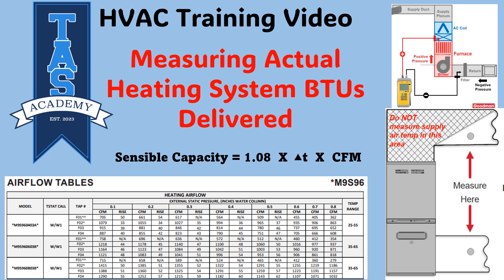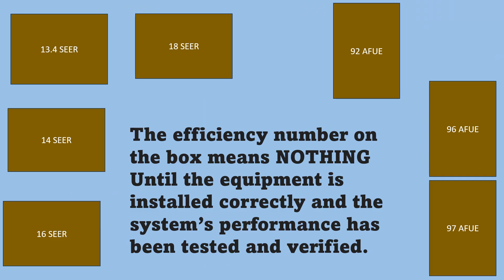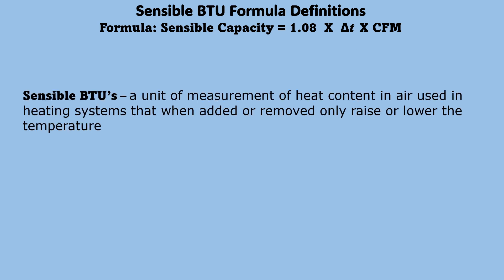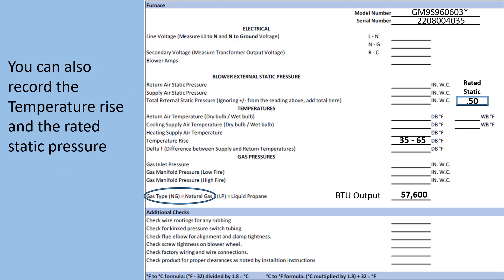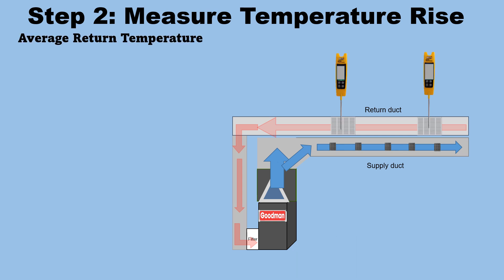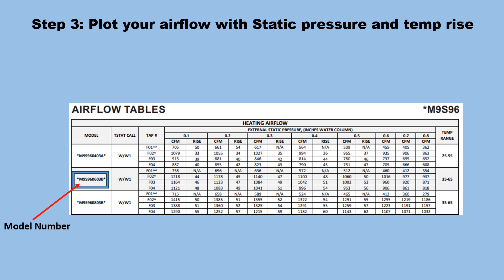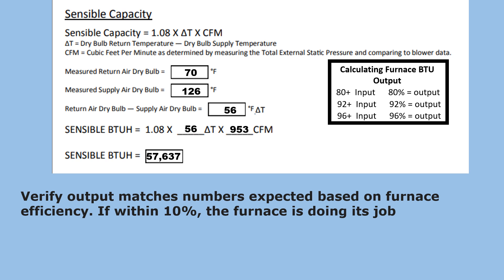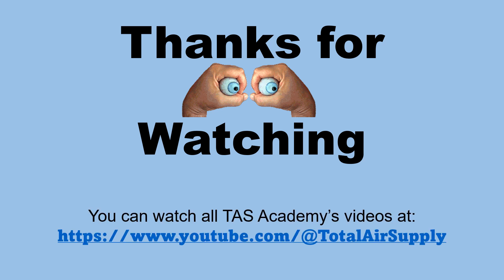Calculating System Delivered BTU's Heating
The amount of BTUs a heating system delivers into a conditioned space can be effectively calculated when system temperatures and airflows have been measured, giving the Technician the ability to know if the system is operating efficiently. Once you begin measuring live system BTUs, it becomes clear that equipment and ducts are only pieces to the efficiency puzzle. If the system isn’t moving BTUs, efficiency will never be realized. The shift in perception changed by measuring system delivered BTUs, is that all of the heat generated by a furnace rarely makes it into the envelope. In this video, we will look at the definitive measurement of HVAC system efficiency…system delivered BTU’s and go through the needed test and simple calculation to obtain the system delivered BTUs of a Gas furnace heating system.